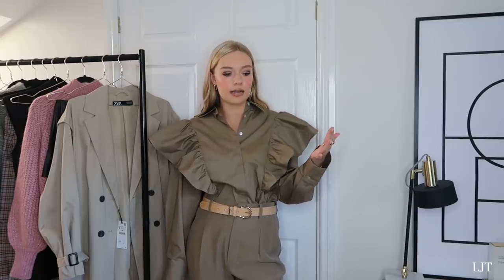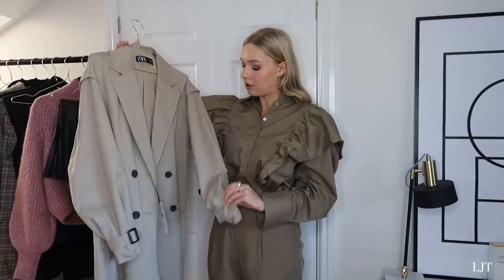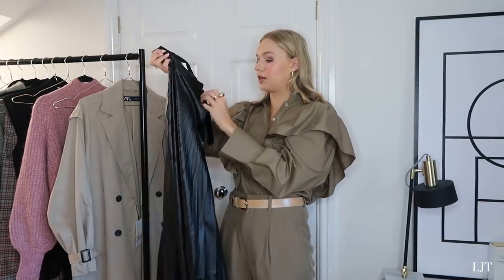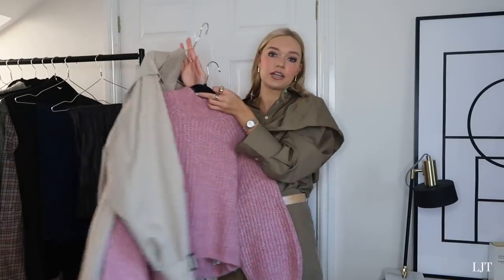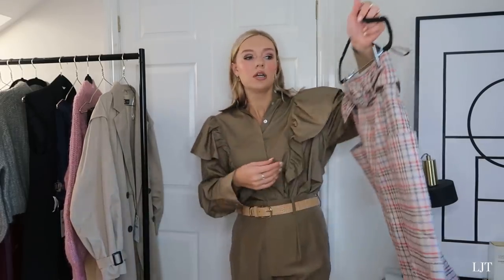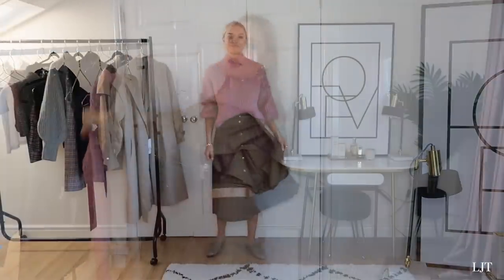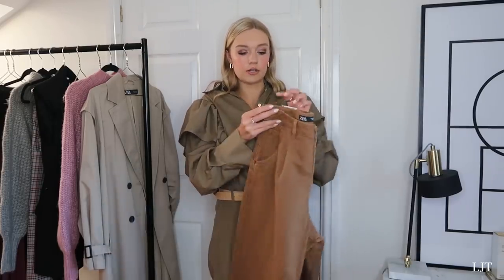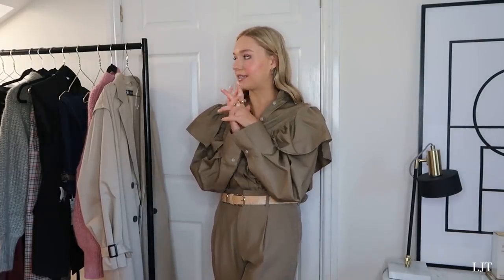HUGE ZARA HAUL & TRY-ON | AUTUMN COLLECTION ZARA | Lydia Tomlinson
ZARA HAUL
NEW SEASON ITEMS
STYLING IDEAS
*SKIP TO 1.40 TO GET STRAIGHT TO THE HAUL

INFO -
If you've just discovered me then don't forget to subscribe and follow me on Insta And if you fancy a read, then my blog, The Millennial Girl's Guide, is a satirical etiquette manual for thke modern female: with jokey 'how tos' and survival guides for living life in our millennial world!

ITEMS MENTIONED -